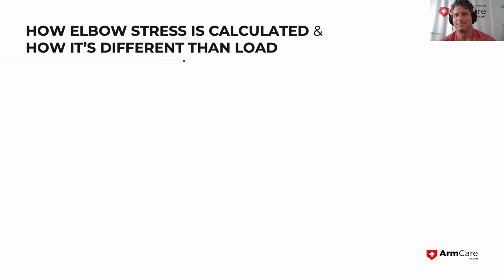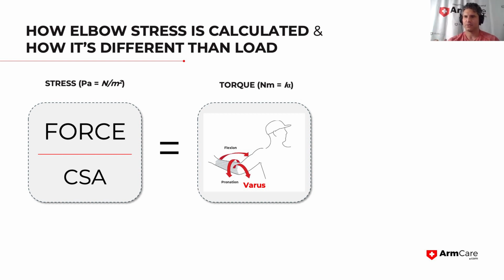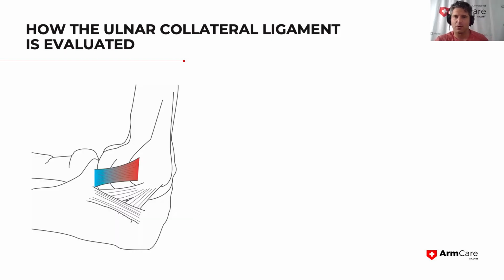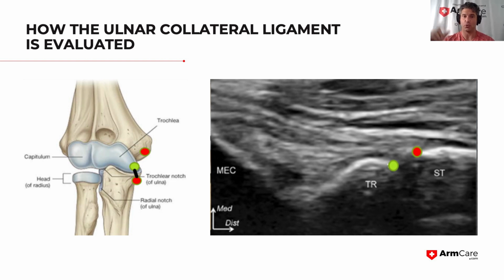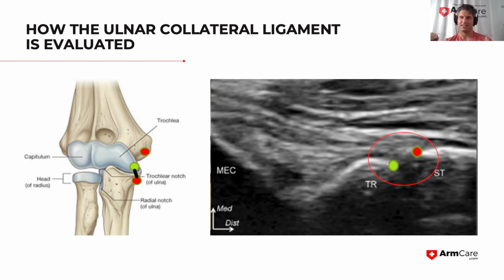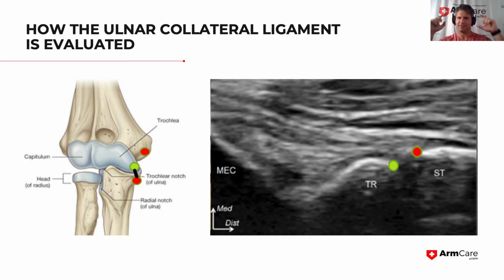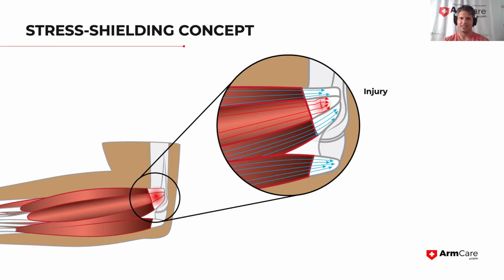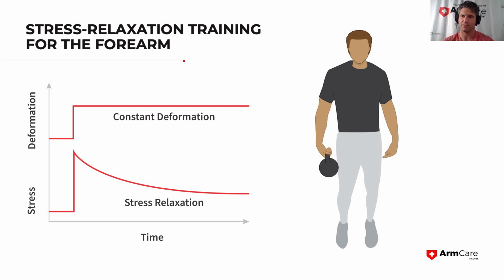ArmCareIQ 7 I to De-Stress Your UCL and Protect Yourself from Tommy John Surgery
There is a lot of talk about loads on the UCL for pitchers to help reduce Tommy John surgeries, but the baseball community often confuses the meaning of elbow valgus torque and elbow valgus stress as biomechanical determinants of injury.

In this ArmCareIQ segment, we discuss the differences and how we can improve tissue monitoring strategies so you can better protect your UCL and stay out of the training room.